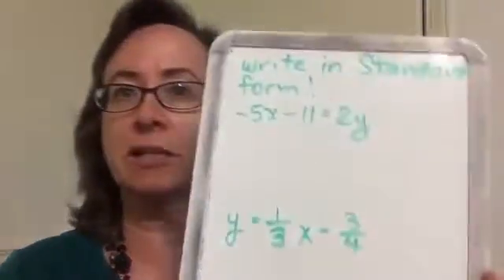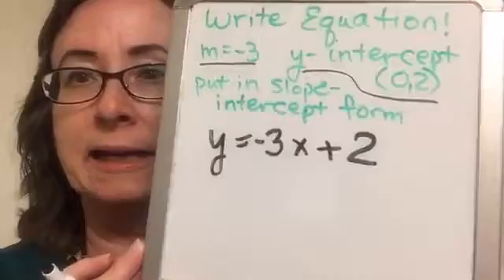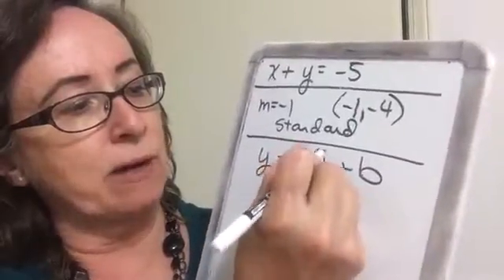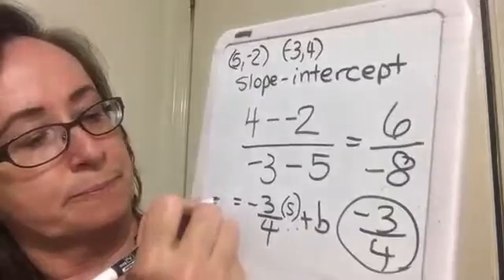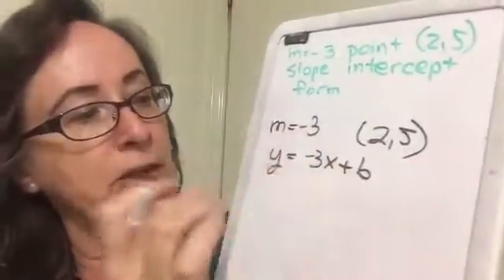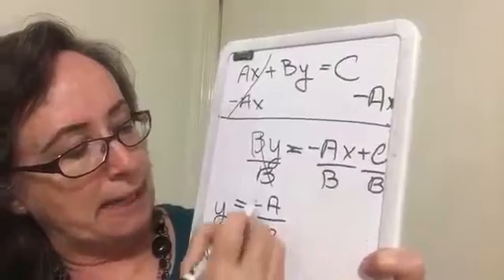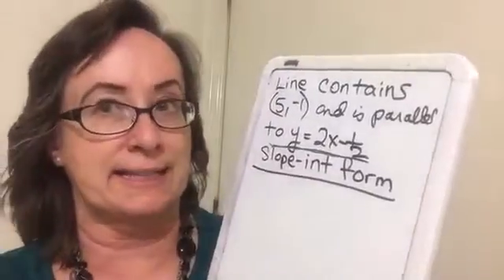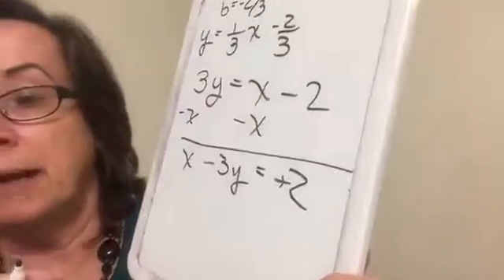Intermediate algebra 4.3 linear equations problems worked